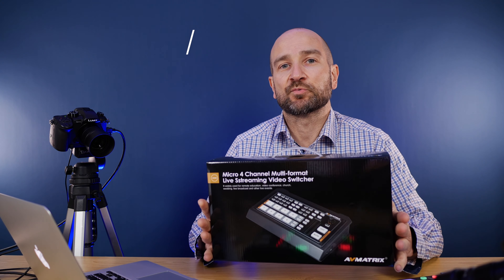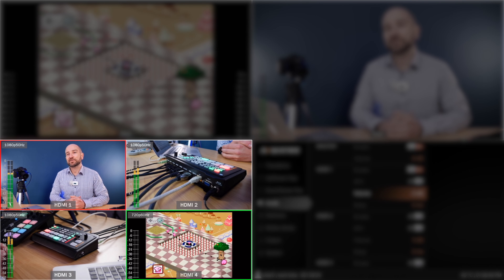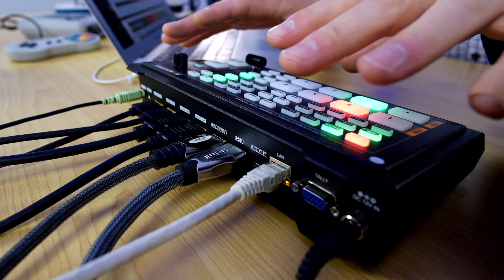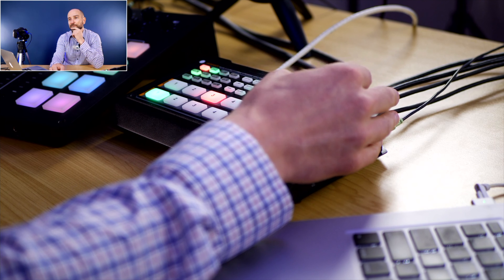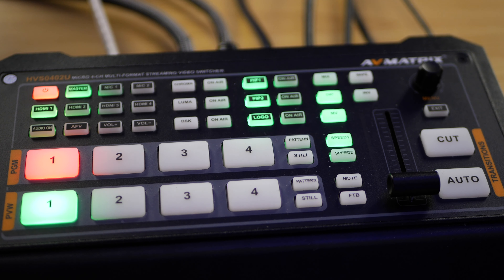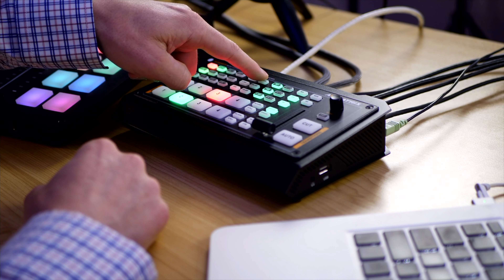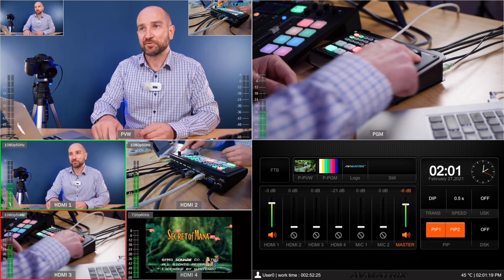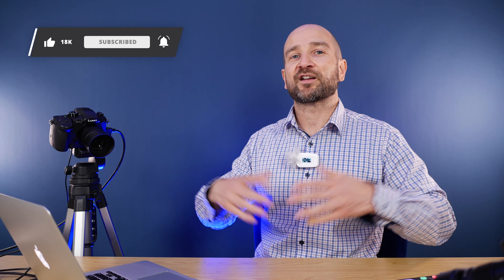This Live Switcher is Great for Events, Podcasting, & Gaming! - AVMATRIX Review!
This is my full review of the AVMATRIX HVS0402U live switching and live streaming solution. Timestamps and links are below.
►Amazon US
►Amazon UK
►Amazon Canada

Timestamps:
0:00 - Intro
0:18 - About the AVMATRIX
1:19 - Disclaimer (Product Provided)
1:34 - Inputs and Outputs
2:17 - How to Switch
2:58 - OBS & Webcam
3:07 - Windows Software
3:25 - Menus & other i/o
4:06 - Frame Rates, Resolutions & Codecs
5:05 - Dual Picture in Picture & Logo Support
6:43 - Audio Options (Gaming)
7:59 - Podcasting Setup (Rodecaster Pro)
10:03 - Chromakey Support
11:20 - Image Storage
11:29 - Pattern & Freeze
11:56 - Functionality, Requirements, and Limitations
12:42 - Who the AVMATRIX HVS0402U is for
13:43 - Final Thoughts

My YouTube Audio/Video Setup:
►Panasonic GH5s